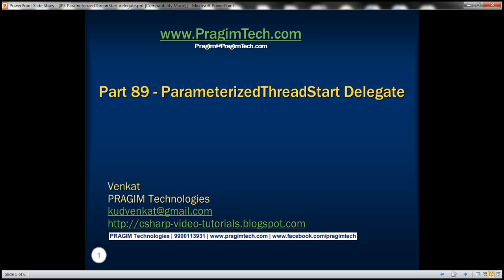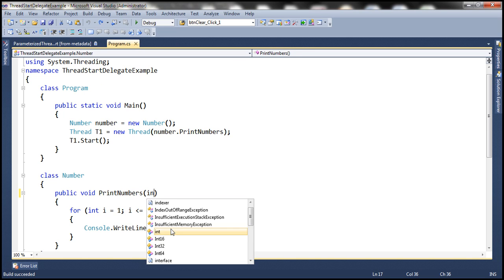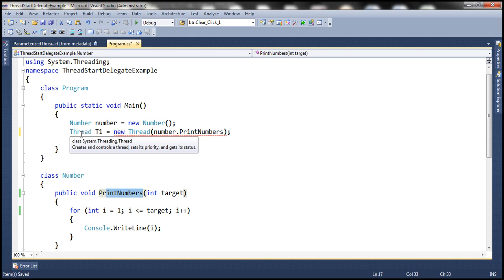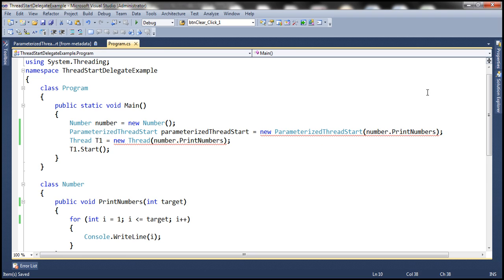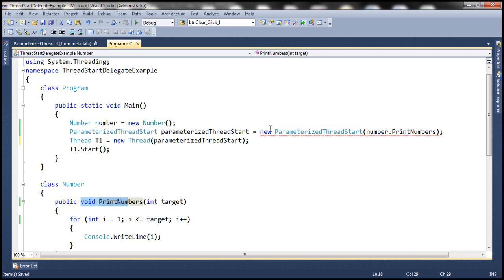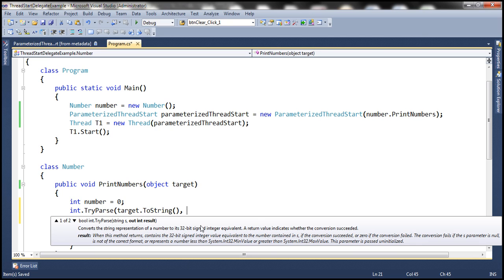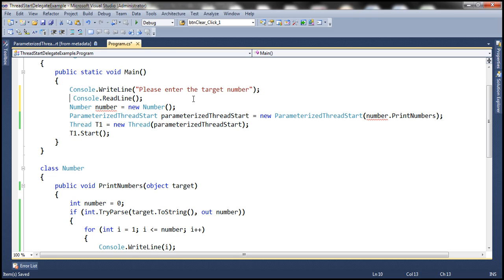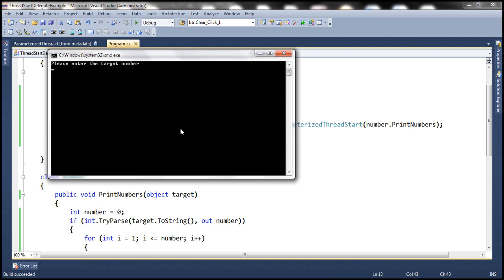Part 89 ParameterizedThreadStart delegate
In this video we will discuss the purpose of ParameterizedThreadStart delegate. This is continuation to Part 88. We will be working with the same example we worked with in Part 88.

Use ParameterizedThreadStart delegate to pass data to the thread function.

When to use ParameterizedThreadStart over ThreadStart delegate?
Use ParameterizedThreadStart delegate if you have some data to pass to the Thread function, otherwise jus use ThreadStart delegate.

Please note: Using ParameterizedThreadStart delegate and Thread.Start(Object) method to pass data to the Thread function is not type safe as they operate on object datatype and any type of data can be passed. If you try to change the data type of the target parameter of PrintNumbers() function from object to int, a compiler error will be raised as the signature of PrintNumbers() function does not match with the signature of ParameterizedThreadStart delegate.

Next Video: Passing data to the Thread function without loosing the type saftey.